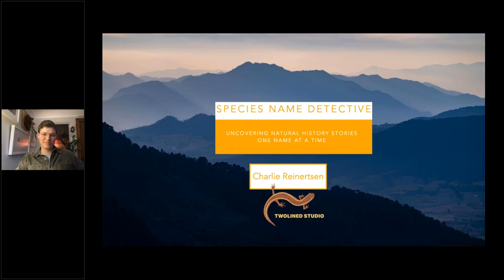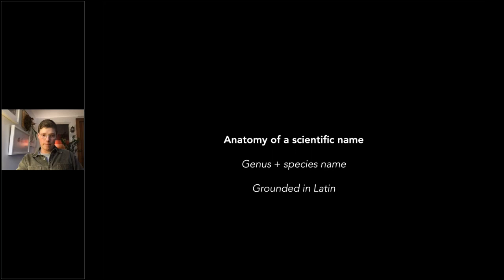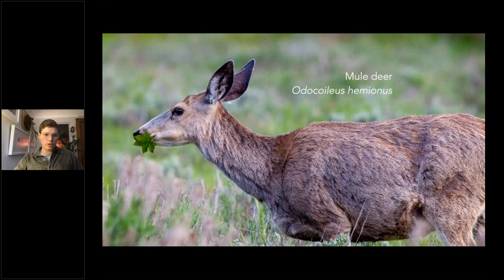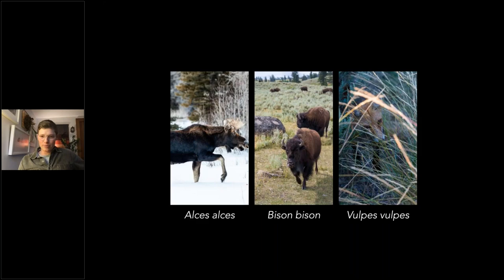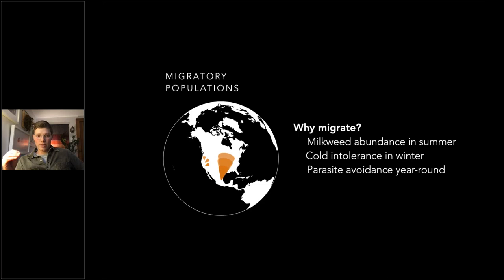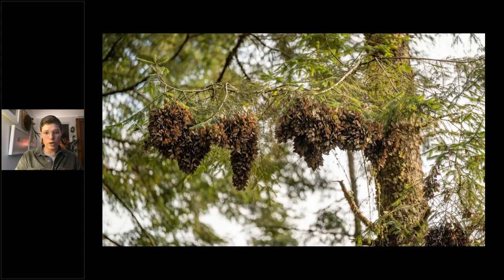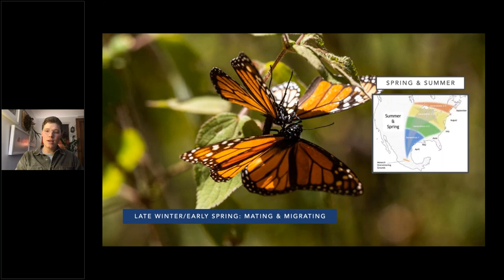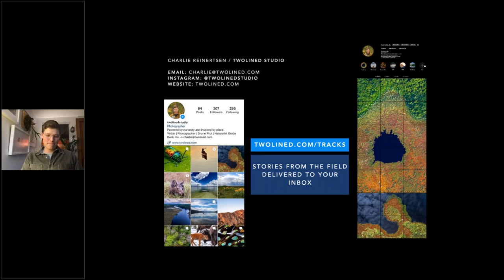Daily Dose of Nature | Species Name Detective Decoding Natural History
Find out how scientists use species names to communicate information effectively, and discover how to use species names to uncover the natural history secrets of plants and animals. Expedition Leader Charlie Reinertsen explains it all, using species found on Nat Hab’s Hidden Yellowstone & Grand Teton Wildlife Safari and our Kingdom of the Monarchs trip, along with a few species local to his home in the Adirondacks. By learning more about these systems, you can learn a lot about the plants and animals with which we share the world.